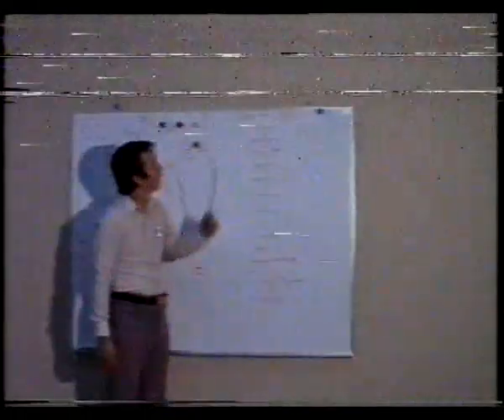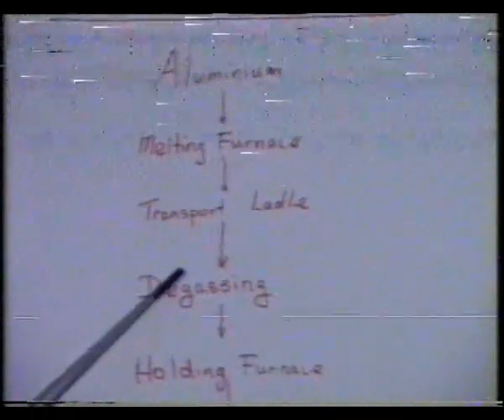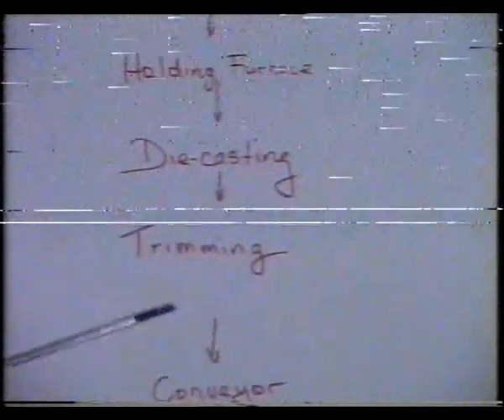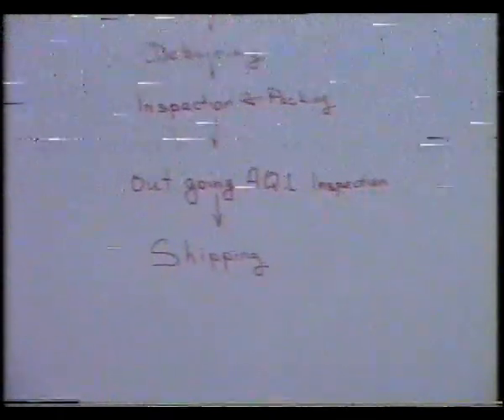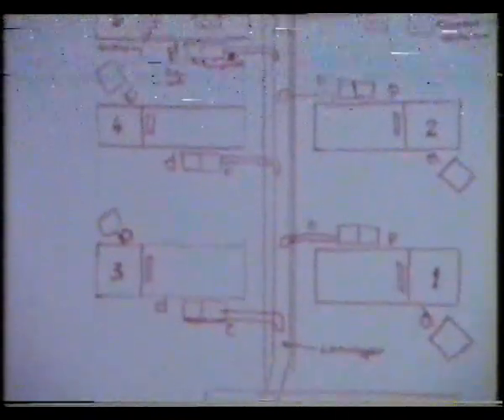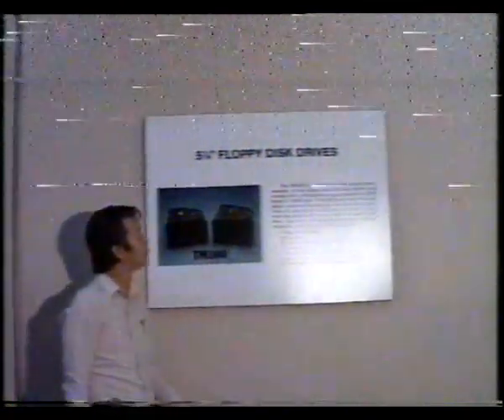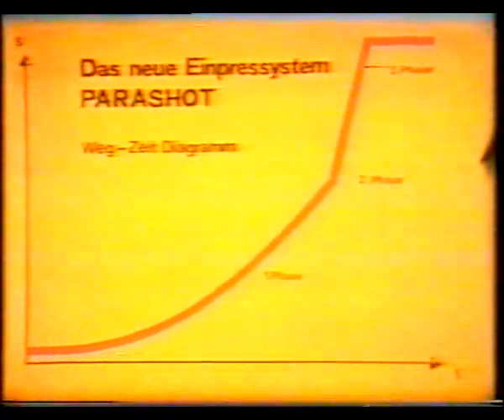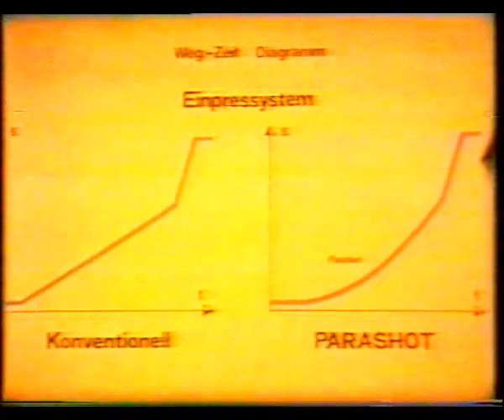Diecasting at Tandon and Buhler, Singapore, 1980s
A video on diecasting in Singapore in the 1980s. Courtesy of Yeong Teow Poh.